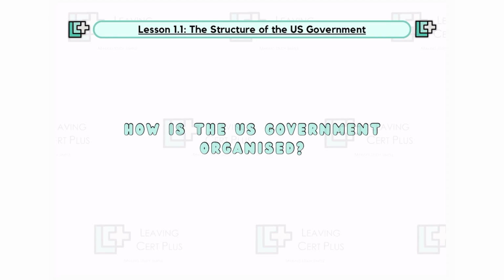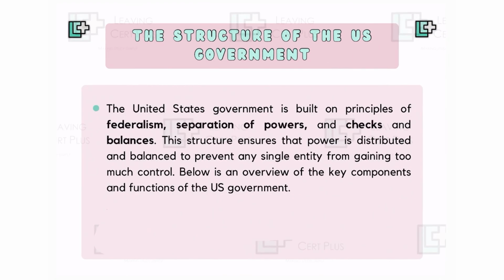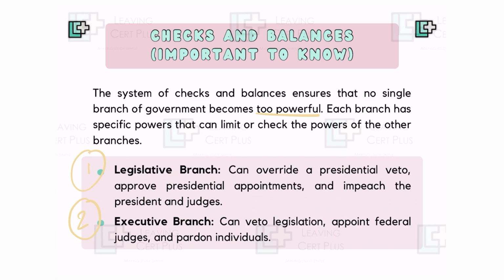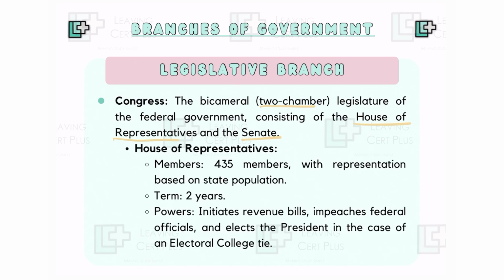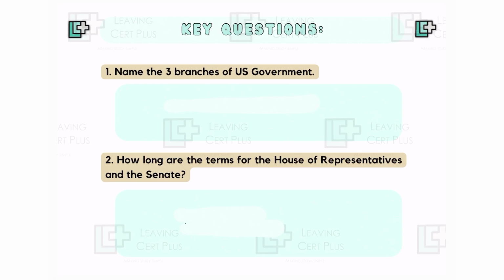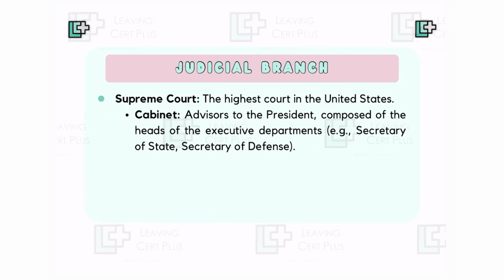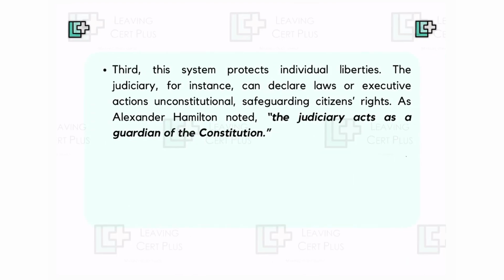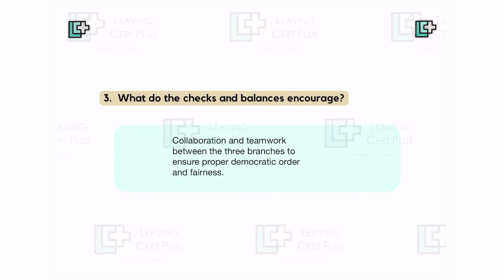Leaving Cert History: US Politics | The Structure of the US Government